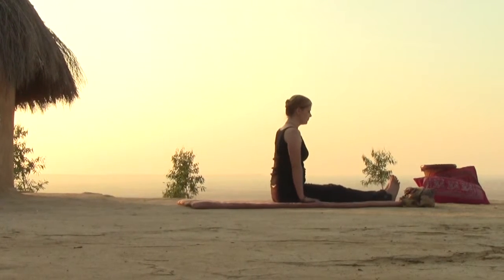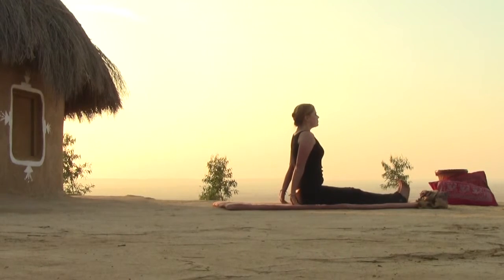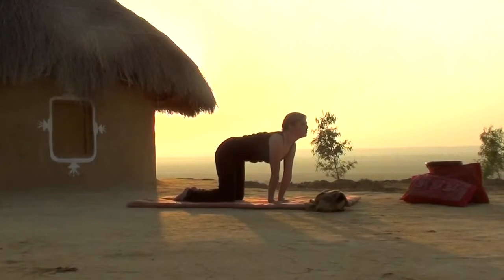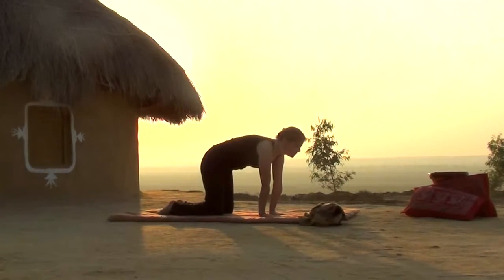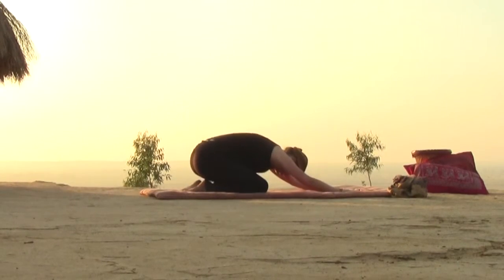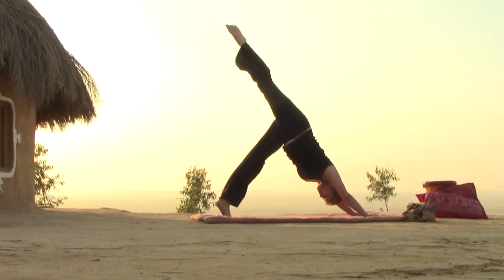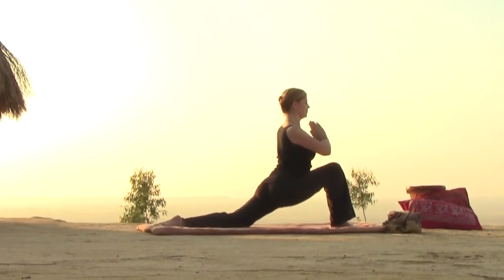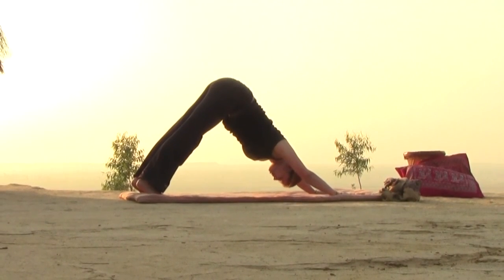Awakening the Spine pt 2 - a Hatha Yoga Flow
Filmed in the Thar Desert, Rajasthan India, this hour-long yoga flow invigorates and energizes the spine while building strength and flexibility in the yogi. This hatha yoga flow returns to the roots of classical yoga with asanas that may prove challenging for beginners.

Presented by TenmoreSteps.com
Featuring Angelina Thorne